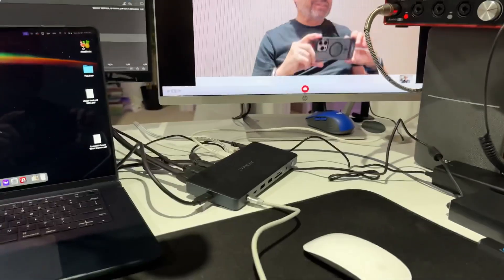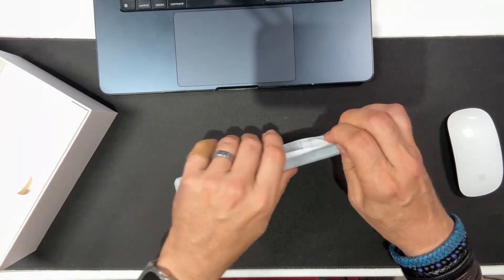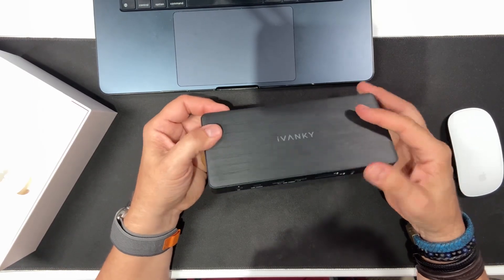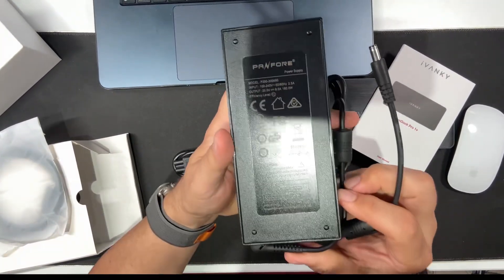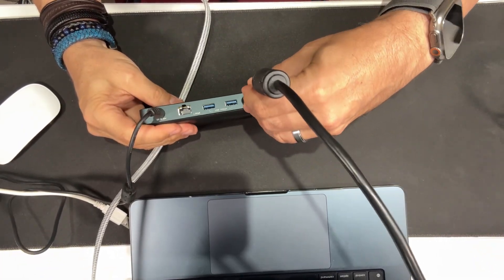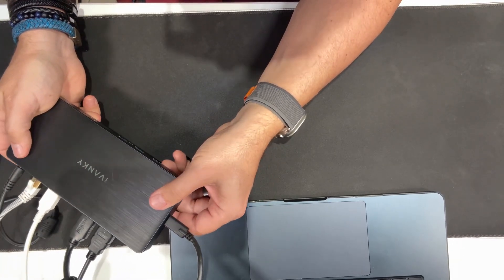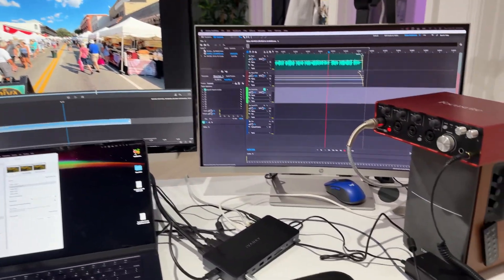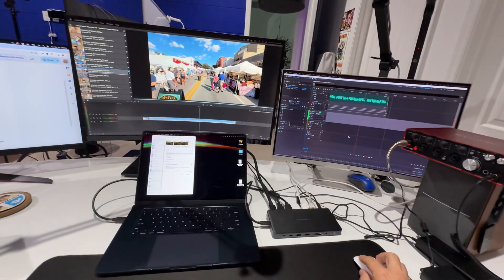I just connected 3 EXTERNAL DISPLAYS to a MacBook Air!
Ivanky sent us their new iVANKY 14-in-1 FusionDock Pro 1+ MacBook DisplayLink Docking Station with 180W Power Adapter, Triple 4K@60Hz Monitor for M1/ M2/ M3/M4 Mac Air/Pro Dock 3HDMI 2.0, 96W PD, 10Gbps USB, 2.5GbE, SD/TF 4.0 and it is INCREDIBLE!